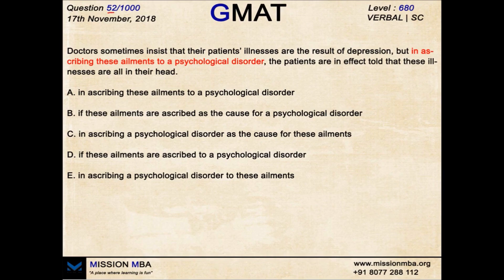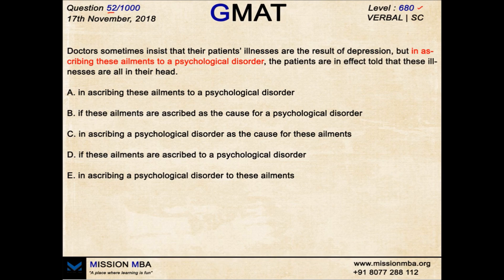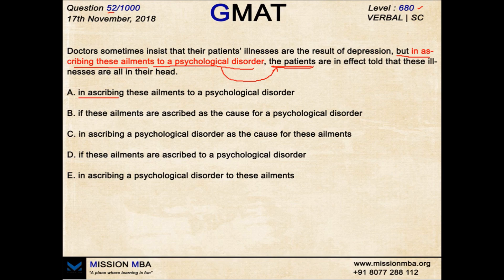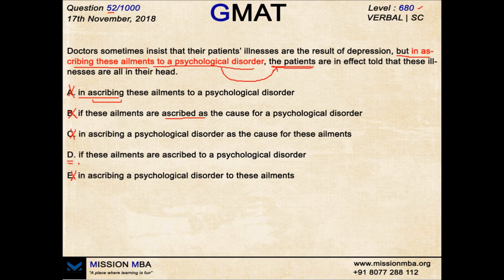DAILY DOSE 52 | GMAT FREE QUESTIONS | MISSION MBA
DAILY DOSE
52/100

1000 Questions you must practice before GMAT.

The series continues with another beautiful Question.